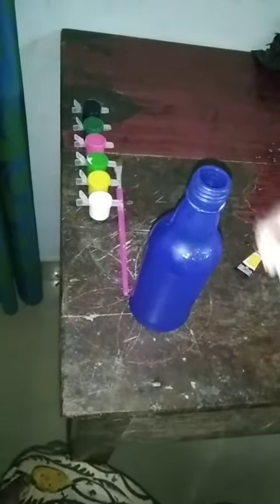Simple bottle art ||BF World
Hi  Friends.

Today i show you how to do a bottle art very easily .

Visiting in my channel .